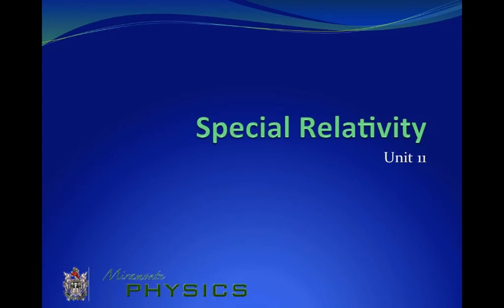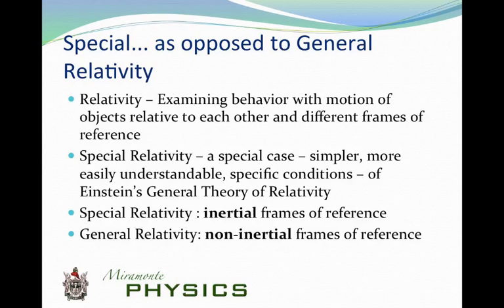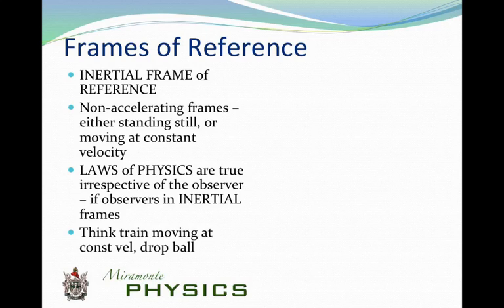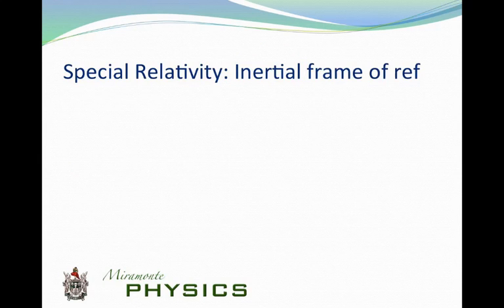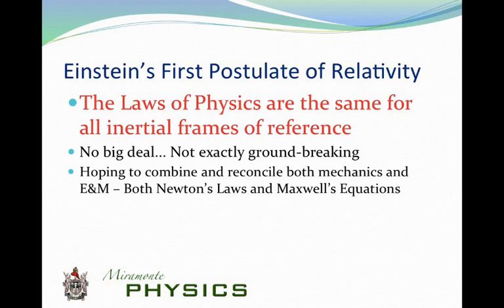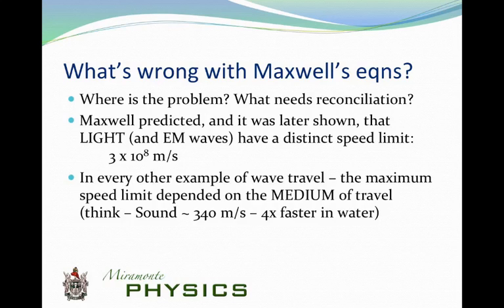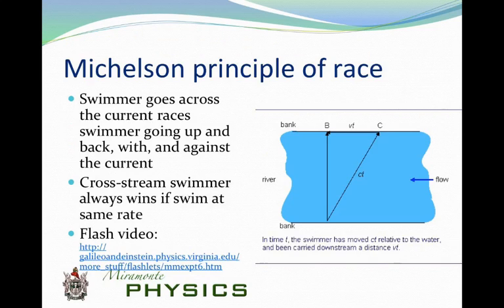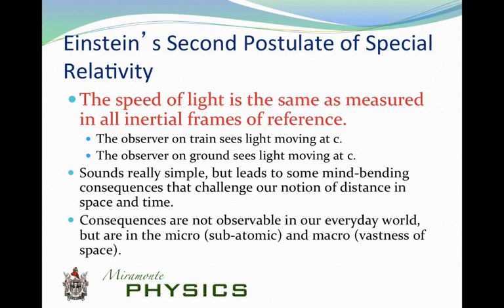intro to special relativity lecture